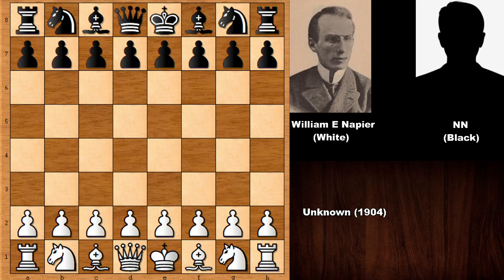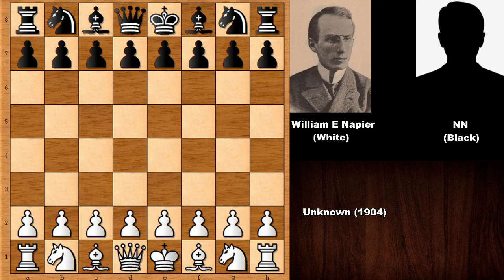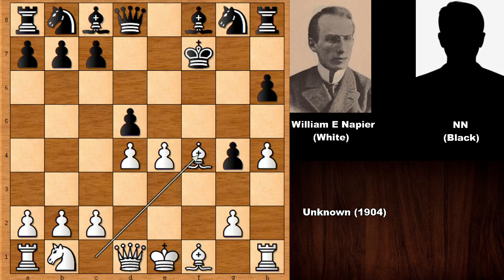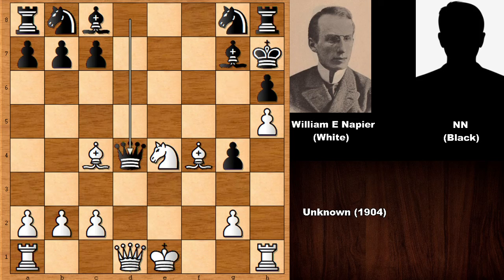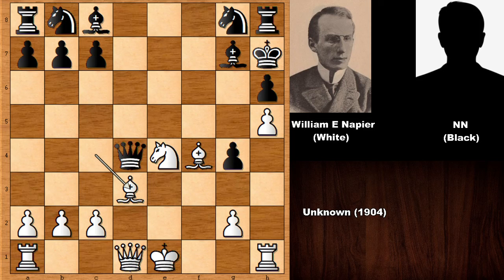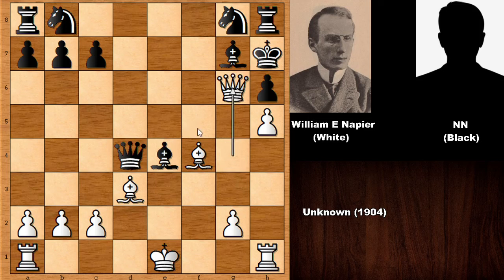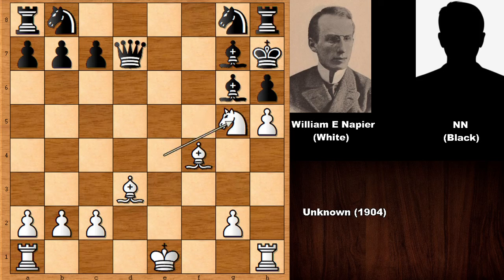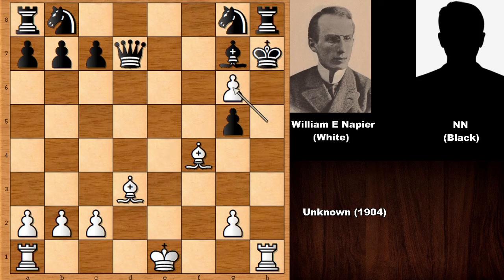Amazing Chess Game: William Ewart Napier vs NN (1904)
William Ewart Napier (White)

NN (Black)

Unknown (1904)

King's Gambit Accepted. Allgaier Gambit Thorold Attack